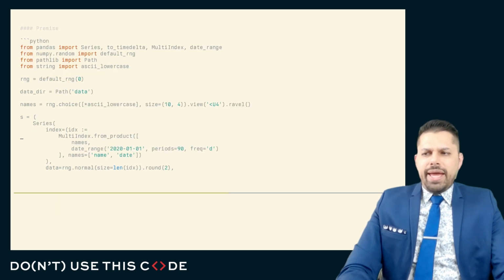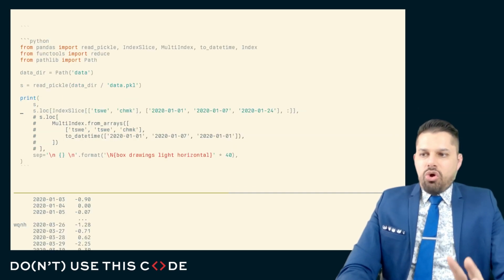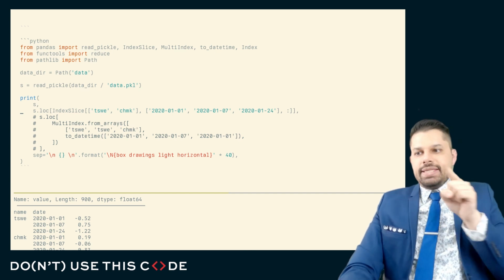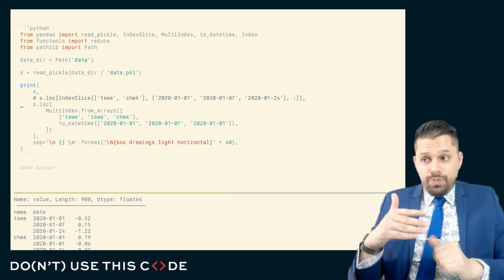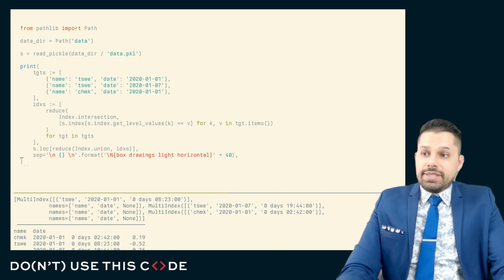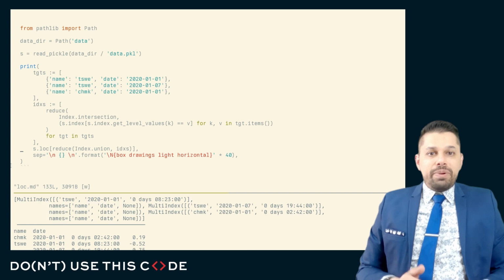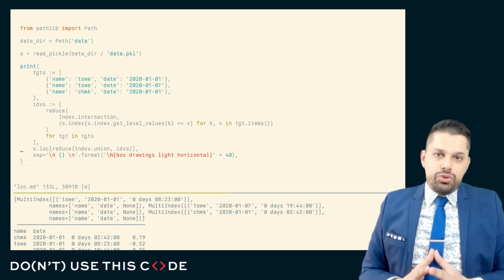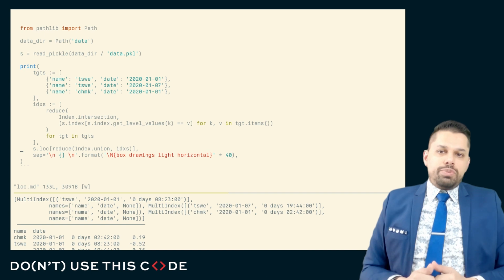You’re Using loc Wrong | Spot Why This pandas Code SUCKS Part 5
I thought they'd be shocked to see the data but they just shrugged. I don't know how to make a stronger point… do you?

This is part of the Spot why this pandas Code Sucks series.

This pandas code is incomprehensible and extremely slow. It sucks. I don't know how to fix it… do you?

Can you spot why this pandas code sucks?

Join us on a code review journey, designed to help you identify common pitfalls, edge-cases, and anti-patterns when using pandas for columnar data analysis. These mistakes will transcend formatting choices, or choices about multi-line vs piped syntax, and instead point to deeper conceptual and knowledge gaps when writing fast, efficient, correct pandas code.

In this series, we will look at some pandas code that just plain sucks... and maybe, along the way, learn how to use pandas so that it doesn't suck!

Each section will start with a code sample involving the use of pandas, discuss what sucks about that code, then present improvements—as well as an in-depth discussion of—the background concepts and knowledge necessary to never write sucky pandas code again.

In this series, we'll see…

- code that has mistakes as a consequence of index alignment and nan handling
- code where slight changes can introduce subtle data errors
- code that is incredibly slow at performing weighted grouping operations (using .groupby.apply)... and how to speed it up!
- code that does simple operations (appending or growing a DataFrame) extremely slowly